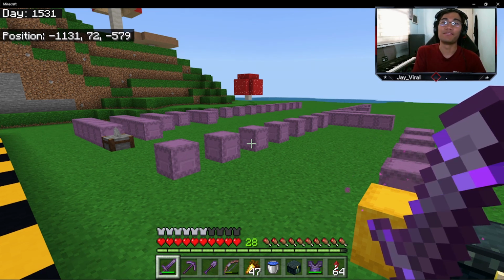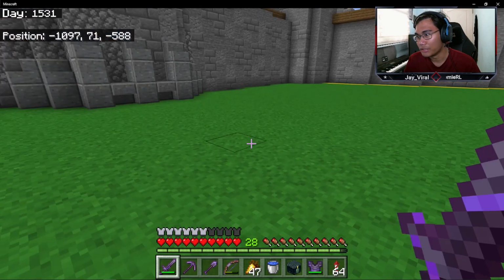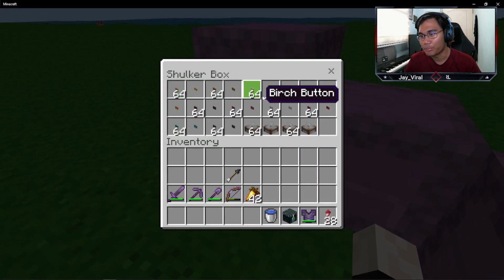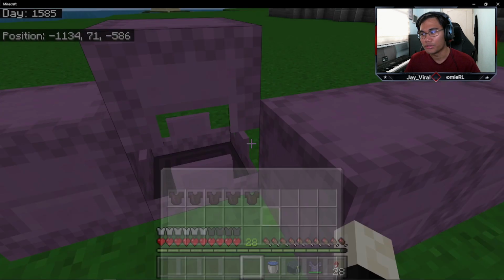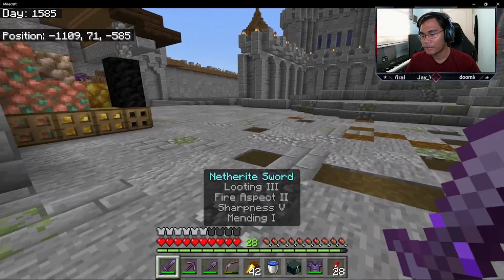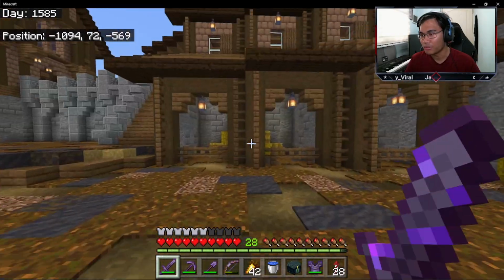Blacksmiths & Illegal Items! (Castle build part 9) | Minecraft Bedrock Let's Play! | Episode 40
Welcome to the first series on the channel!

In this episode, we go on to start the first official large build in the world!

Seed: creashaks organzine

Credits to ItsMe James!

Socials!